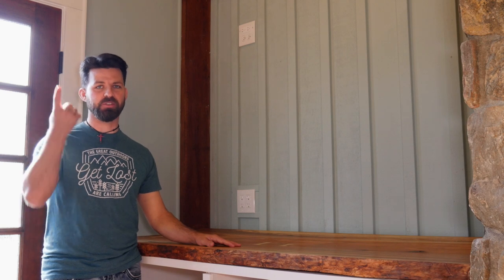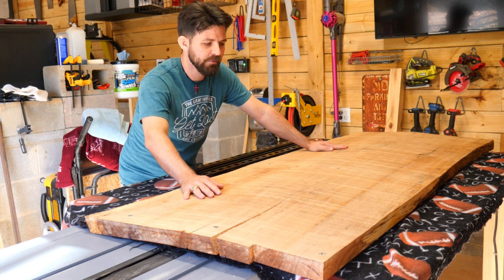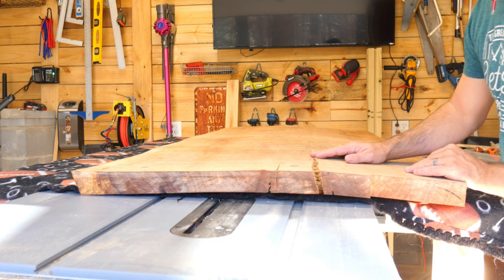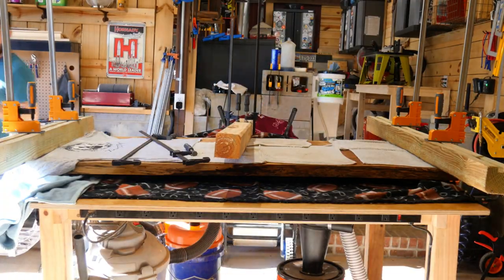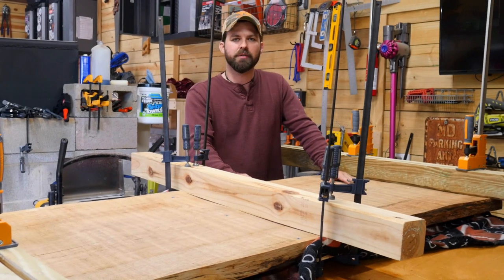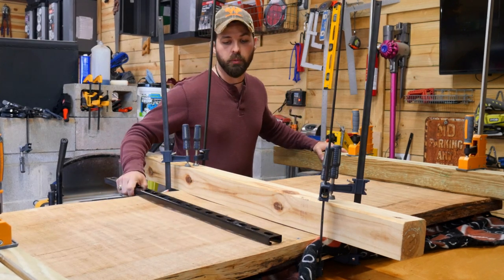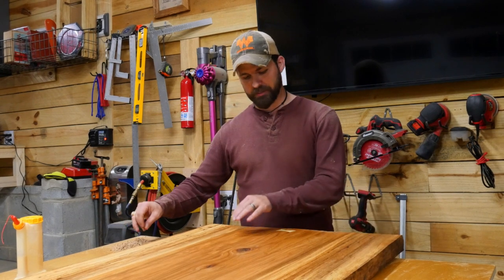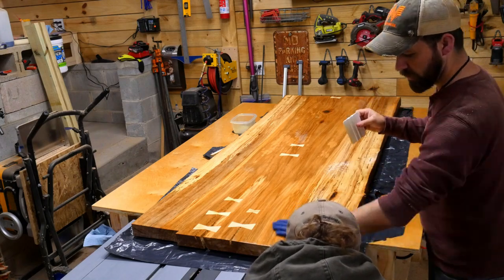Warped Wood Countertop Repair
In the second part of this dry bar build series, I showed how we made the dry bar countertop out of a single slab of pecan. But due to a few factors, the slab ended up warping (cupped) after only a few weeks and caused damage to the carcass as well. In this video, I explain what I think are the contributing factors causing the slab to cup, how I could have done things differently to prevent the slab from cupping, and I show how I resolved the issue and repaired/rehabbed both the slab and the carcass. (UPDATE: 5 months later and it is still flat!)

CONTRIBUTING FACTORS:
   -  With a large slab, there is inevitably a higher moisture level in the center than there is at the edges. This is something I should have accounted for in my process of working with the slab.
   -  I only had the slab planed on one side. This results in fresh wood being exposed on only one side of the slab, and moisture from the center of the slab will leave from that side only, causing more wood fibers to shrink on that side of the slab as that moisture leaves the wood. Therefore, that side of the slab will constrict while the other side mostly stays the same. This causes a slab to cup towards the planed side. If the slab had been planed the same amount on both sides, it wouldn't have cupped as bad (though there might have still been some movement due to the next reason).
   -  After a slab of wood has been cut and dried in a particular geometry for an extended period of time, tension is created in the wood as the wood fibers dry in a specific configuration. That tension in the wood reaches a state of equilibrium due to the wood being held in the same position for a very long time (slab was stickered and stacked with thousands of pounds of other wood on top of it).  The moment that the geometry of the slab is changed though (by trimming length/width or by planning), then some of that tension will be released and the slab will begin to move or warp.
   -  When I brought the slab home from being planed, I left the slab flat on the ground.  This prevents moisture content from leaving the slab on the side that is in contact with the ground, which causes the wood fibers to dry/constricts unevenly on both sides of the slab.  This, in combination with the second bullet above, gave the slab almost zero chance of not staying flat.
   -  I kept the slab in my shop until it was time to finally move it into the house.  The environment in my shop was significantly different that the environment in my house - at this particular time of the year, it was much colder in the shop and more humid, whereas the house was warmer and drier.  It would have been helpful to leave the slab in the house for a few weeks before I decided to finish it to see if it moved any.  And if it did, I could have had it re-planed prior to finishing it.
   -  As you can see, there's a pattern so far of not treating the two sides equally. The last item that follows this pattern is that I only sealed one side of the slab. This means that one side has moisture entering and leaving the slab more efficiently than the other side. Therefore, the fibers and cells of unsealed side will tend to swell and shrink at different rates than the sealed side, causing movement in the wood.

TECHNIQUES USED FOR THE REPAIR:
   -  Reinforced the carcass with steel angles on all the edges where the top and the sides meet
   -  Rewetted the convex side of the slab and clamped it in an attempt to counter the cupping that occurred
   -  Routed channels in the bottom of the slab and anchored 14 gauge steel strut into the bottom of the slab to help hold it flat
   -  Refinished the entire slab with Rubio Monocoat.  This finish was excellent at being used a second time on the same surface after re-sanding the slab with 150 grit sand paper again.
   -  (BONUS!) Accidently drilled all the way through the slab when adding the steel strut, so used wood shavings and wood glue to try and hide the holes through the top of the slab

- Threaded Nutserts (not exactly these, but close.  You can find these at your local home improvement store.)

VIDEO CHAPTERS:
0:00 Introduction
0:54 Plan to Repair the Slab
2:30 Plan to Repair the Carcass
3:43 Mistakes Were Made
5:52 Rewetting the Slab
7:10 Repairing the Carcass
8:53 Reinforcing the Slab with Steel Strut
12:35 Fixing More Mistakes...
14:22 Finishing the Wood Slab...Part 2
15:16 Final Shots
15:35 Summary of Repair Results
17:58 But Wait! There's More!